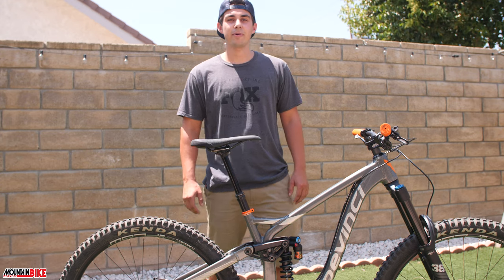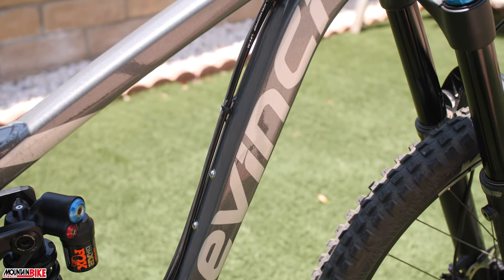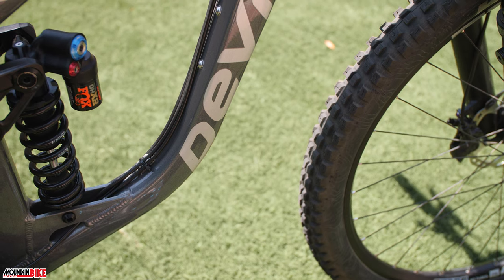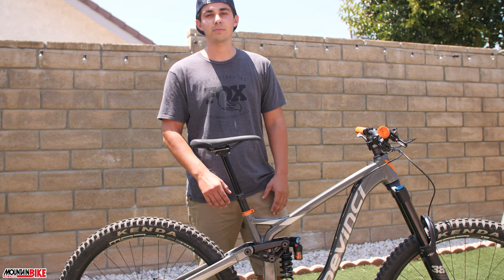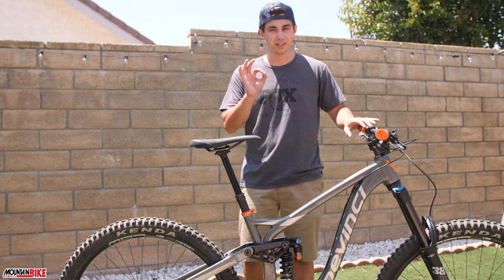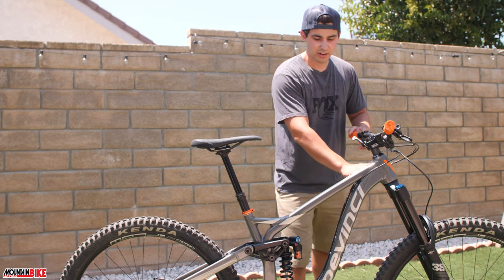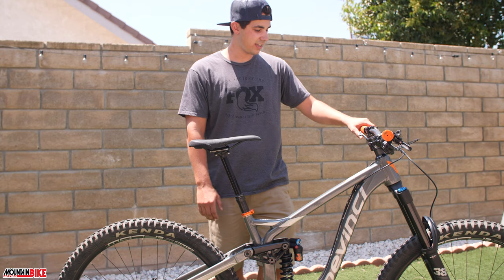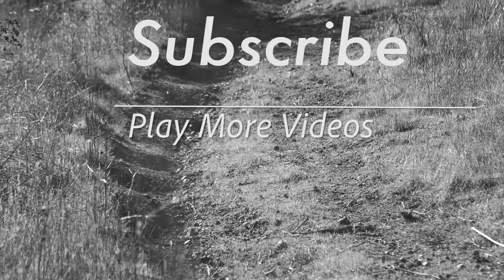First Look Custom Devinci Spartan - Mountain Bike Action Magazine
Mountain Bike Action put together this custom Devinci Spartan 29 to showcase the new Shimano Deore 12-speed drivetrain. This bike will act as a test mule for parts the Mountain Bike Action crew plans to test later in the year. Take a close look at his custom ride and see why he choose the parts he used.